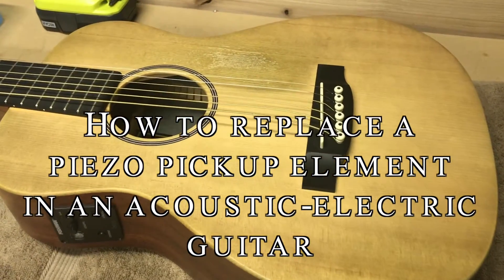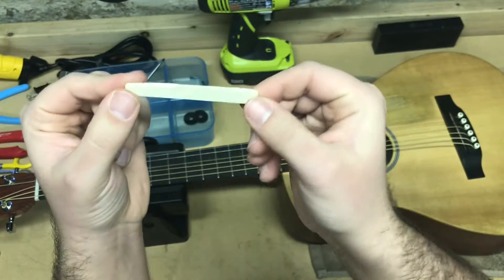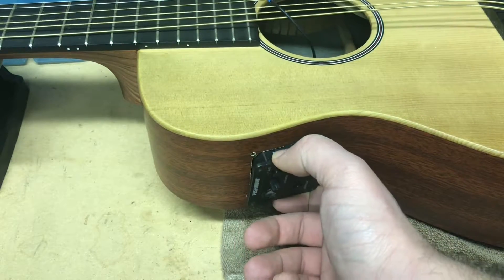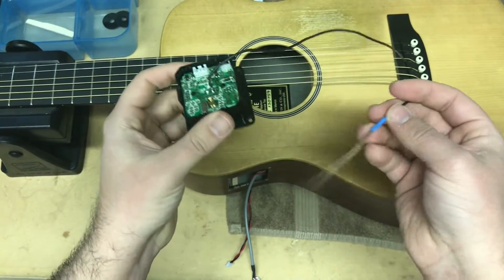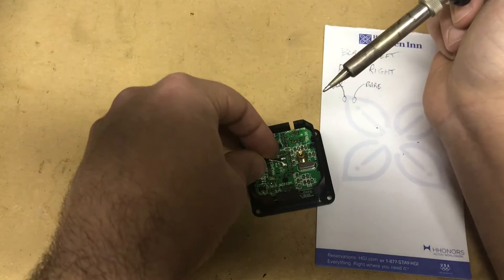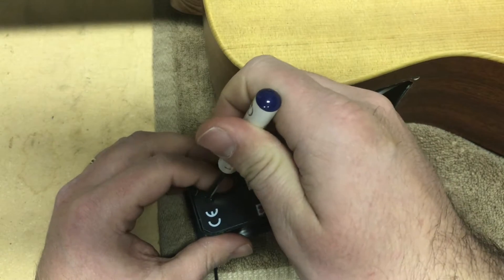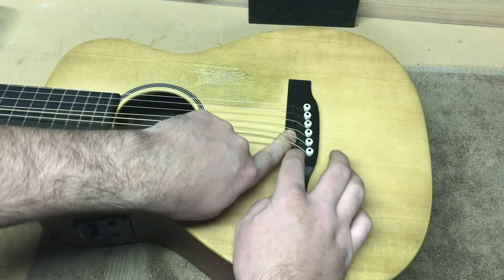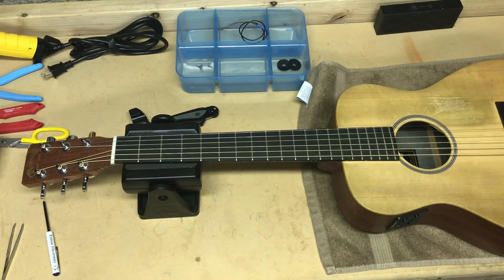How to Replace a Piezo Acoustic Guitar Pickup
Watch in amazement as I remove a broken pickup from my acoustic guitar, and subsequently replace it with a working pickup, all the while narrating what I'm doing so you can follow along at home!

Kmise Z5216 Piezo Pickup Element